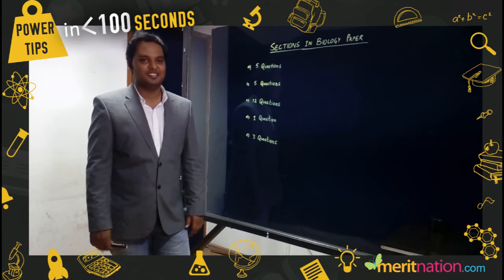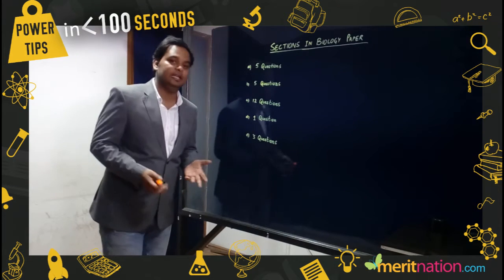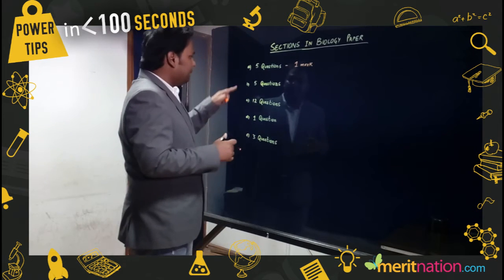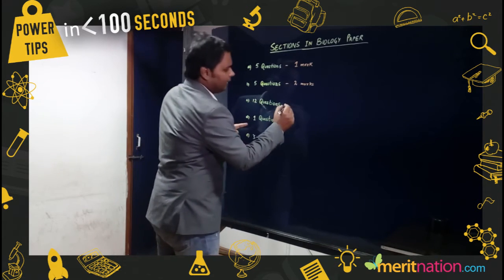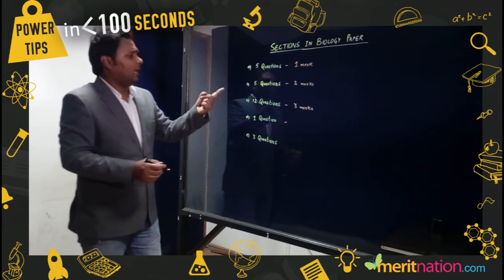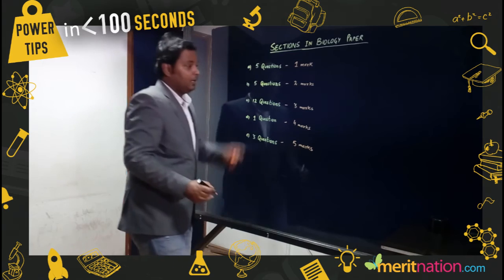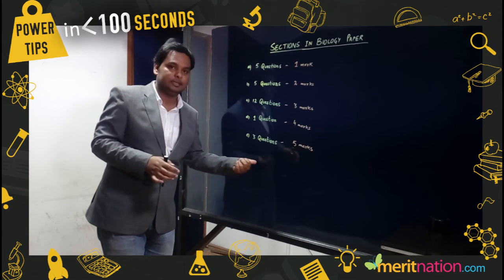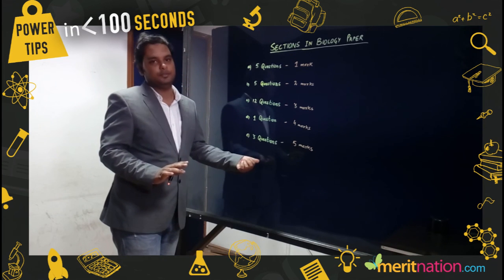Power tips in less than 100 seconds - CBSE Class XII: Biology - Marking System